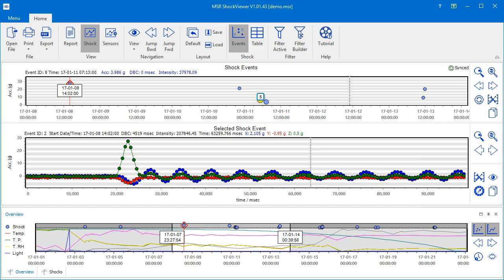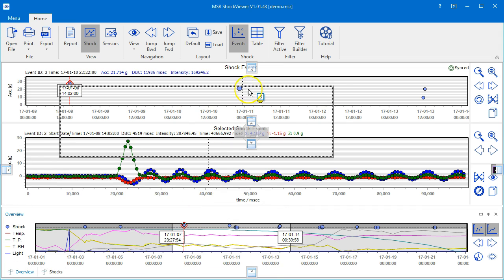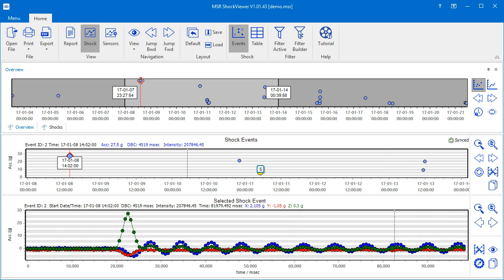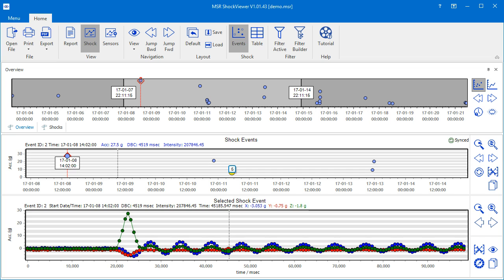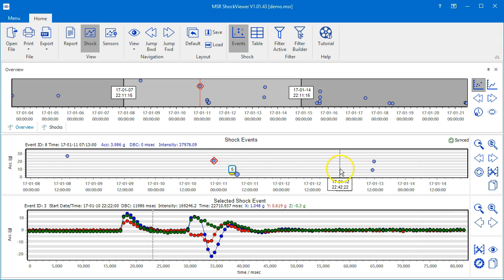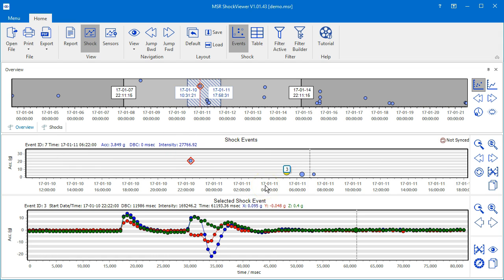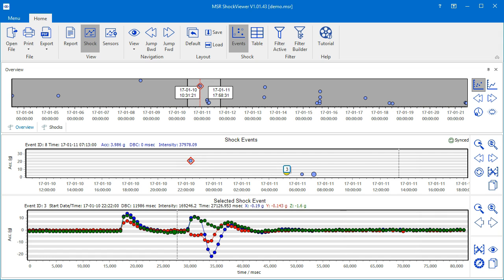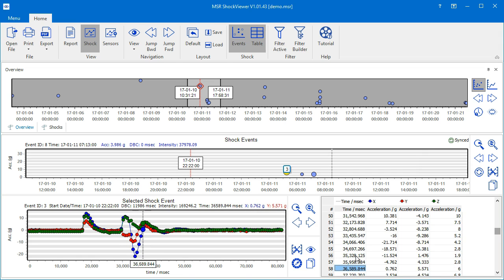MSR ShockViewer first steps #3: The Shock view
In this video, we will learn how to use the MSR ShockViewer's "Shock" view to inspect the data of the measured shock events.

The MSR ShockViewer is a data analysis software for the MSR165 data logger in shock modus.